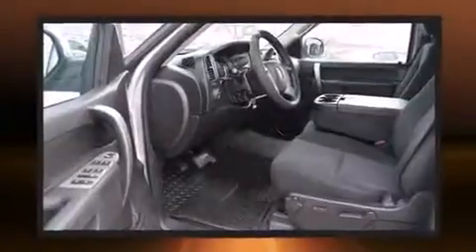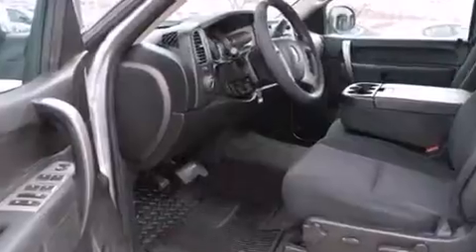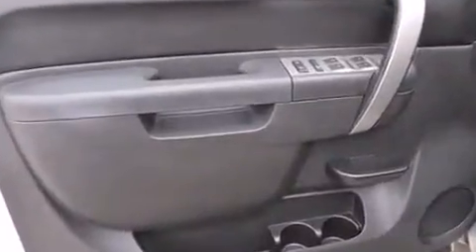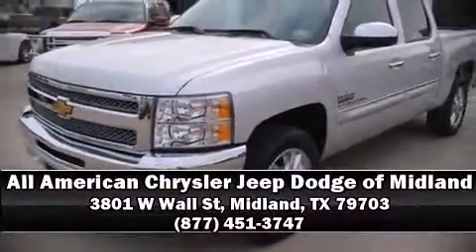2012 Chevrolet Silverado 1500 LTZ in Midland, TX 79703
The 2012 Chevrolet Silverado 1500. With just over 30,000 miles on the odometer, you'll be sure to appreciate this model's condition and value. Smooth gearshifts are achieved thanks to the powerful 8 cylinder engine, providing a spirited, yet composed ride and drive. Chevrolet infused the interior with top shelf amenities, such as: delay-off headlights, front and rear reading lights, variably intermittent wipers, a rear step bumper, tilt steering wheel, heated door mirrors, and 1-touch window functionality. Chevrolet ensures the safety and security of its passengers with equipment such as: head curtain airbags, front SIDE impact airbags, traction control, a security system, onStar, and ABS brakes. Electronic stability control stands out as a technologically savvy innovation, keeping you better connected to the road. It also arrives with a Carfax history report, providing you peace of mind with detailed information. Our knowledgeable sales staff is available to answer any questions that you might have.